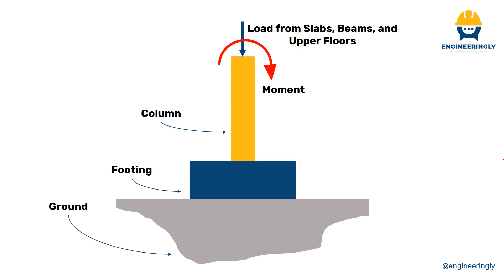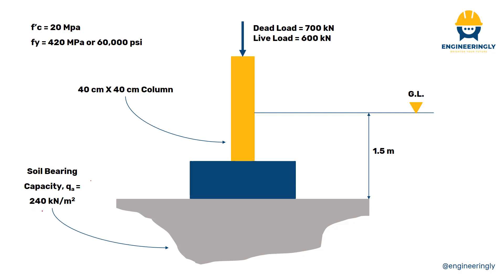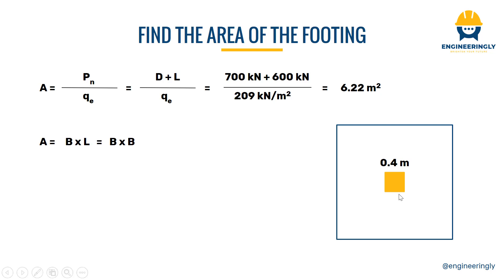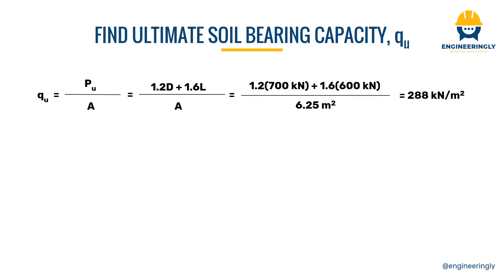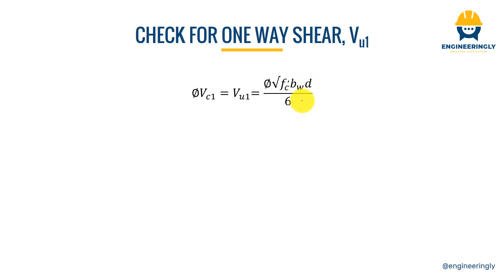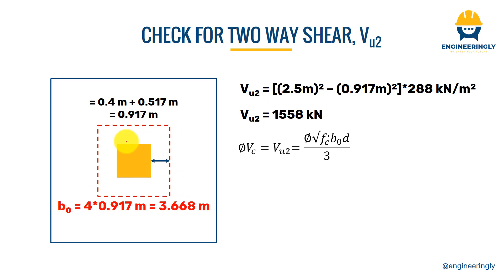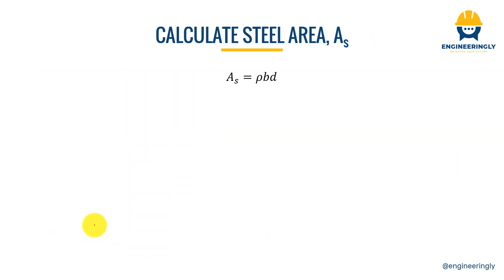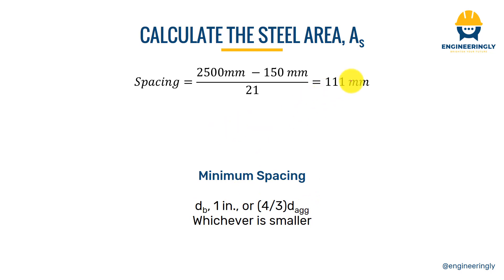Design of Isolated Square Footing | ACI 318